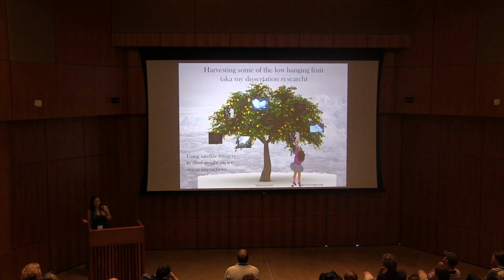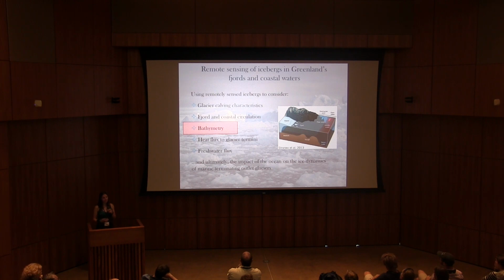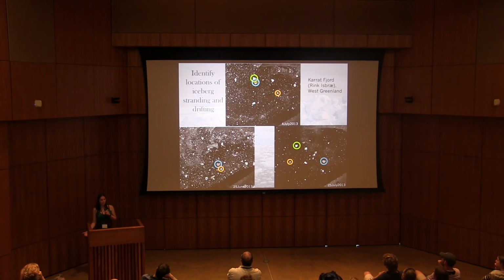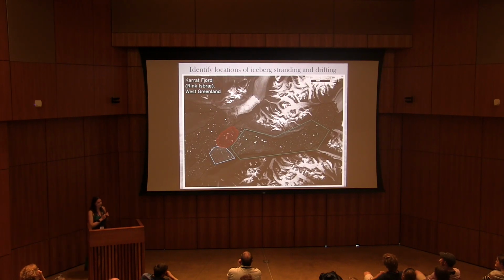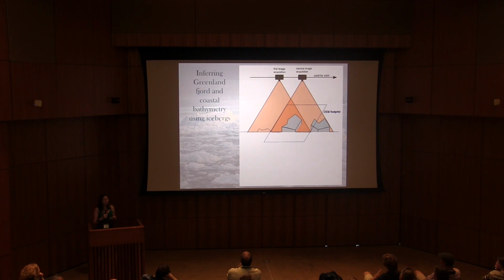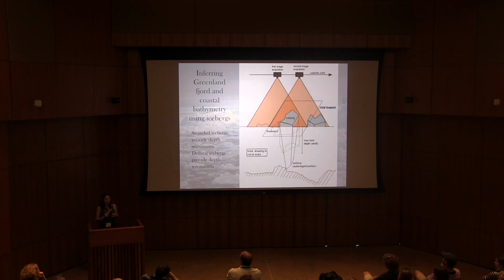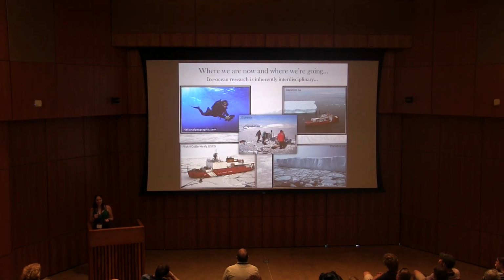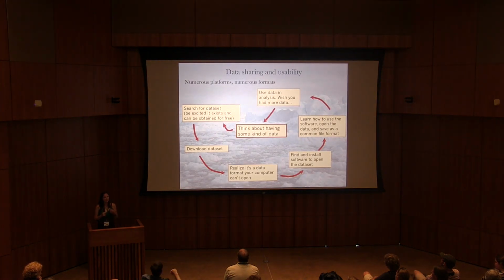Jessica Scheick @ IgniteIGS 2016 - Picking low-hanging fruit from space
From the Ignite Session* at the 2016 International Glaciological Society Symposium on Interactions of Glaciers and Ice Sheets with the Ocean

Theme: Early career perspectives on the future of ice-ocean research
Title: Picking low-hanging fruit from space
Speaker: Jessica Scheick, University of Maine
Date: 14 July 2016

*Ignite talks are lightning quick! Presenters get exactly 20 slides, which automatically advance every 15 seconds. The result is a fast and fun presentation that lasts just 5 minutes.